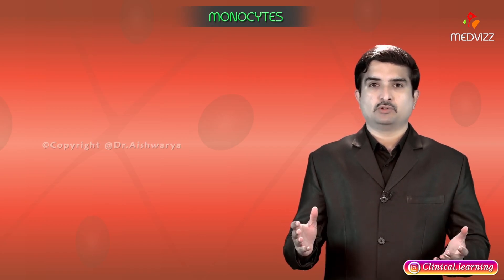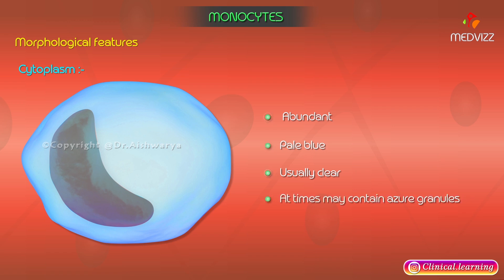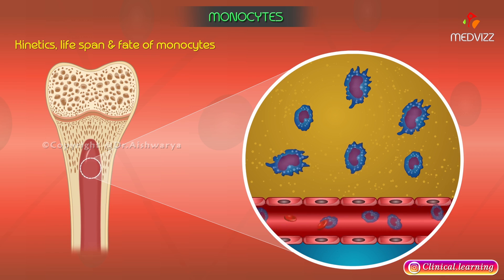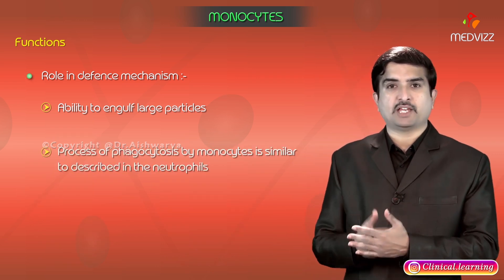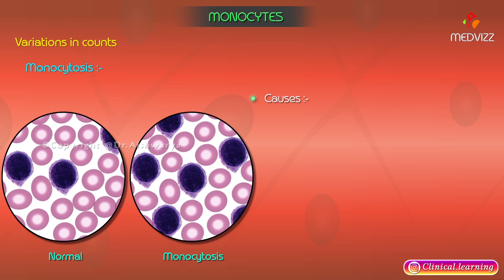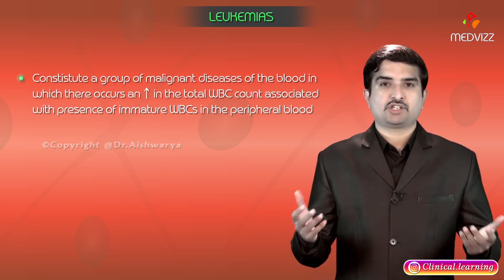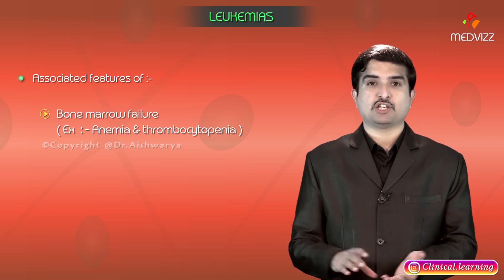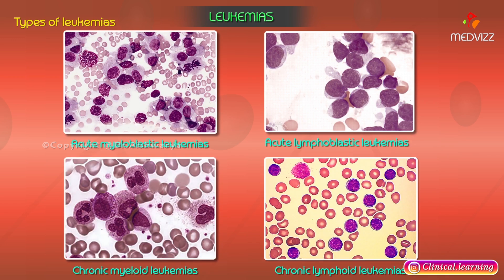Monocytes : Structure and Function : Blood Physiology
Monocytes are a type of white blood cell that plays a pivotal role in the immune system, acting as a bridge between innate and adaptive immunity. Structurally, monocytes are the largest leukocytes, with a diameter of 12-20 micrometers, and have a distinctive kidney-shaped nucleus.
They circulate in the bloodstream for about 1-3 days before migrating into tissues, where they differentiate into macrophages and dendritic cells. Functionally, monocytes are crucial for phagocytosis, engulfing and digesting pathogens, dead cells, and debris.
They also secrete cytokines that modulate the immune response and present antigens to T cells, initiating the adaptive immune response. Monocytes play a key role in inflammatory responses, tissue repair, and homeostasis. Their ability to transform into macrophages and dendritic cells highlights their versatility and importance in maintaining immune system function and responding to infections and injuries.